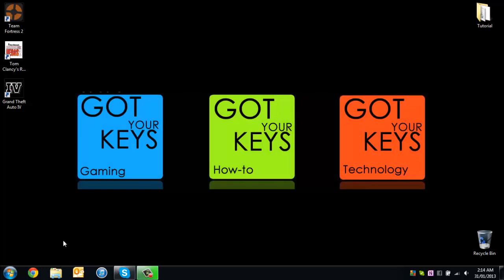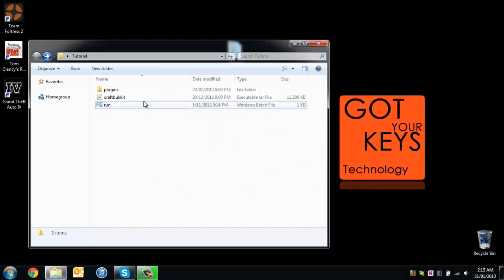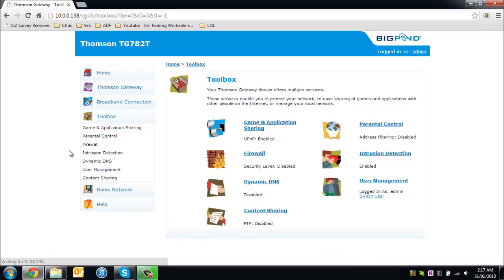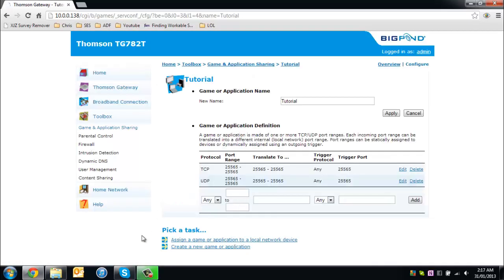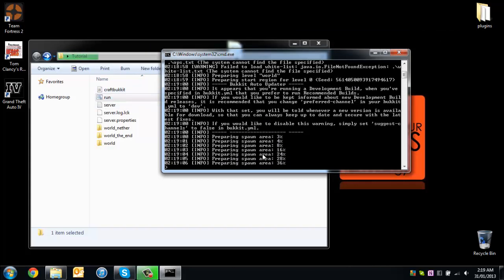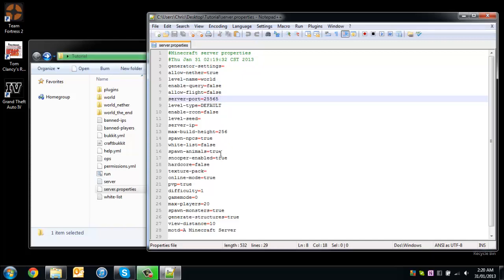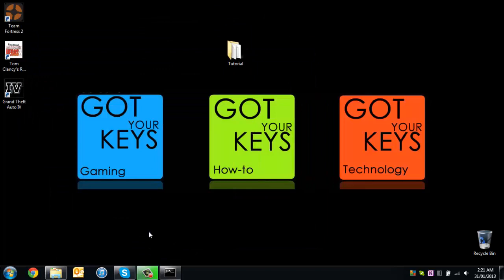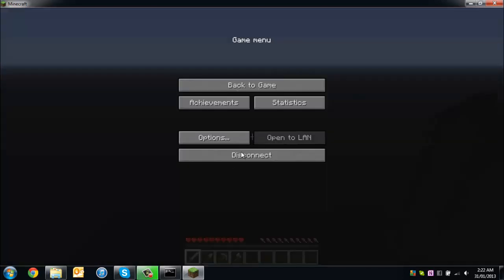How To Port Forward - Remade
How to Port Forward on the Thompson Router TG782T

your RUN.BAT files

@echo off
java -Xms1024M -Xmx1024M -jar craftbukkit.jar
PAUSE

save this in a notepad document as a .bat file